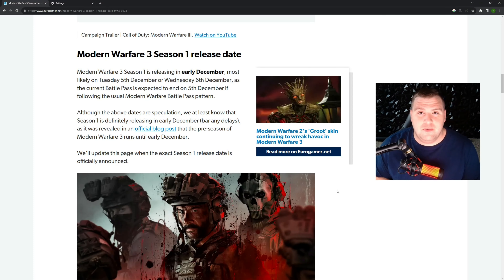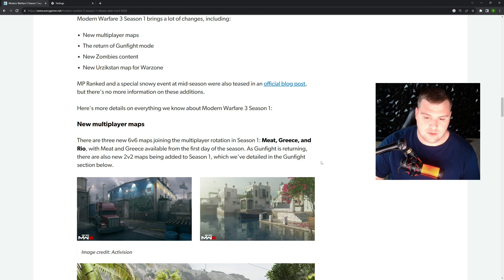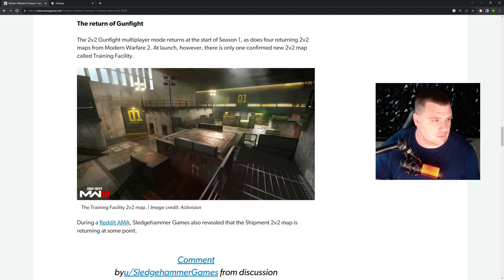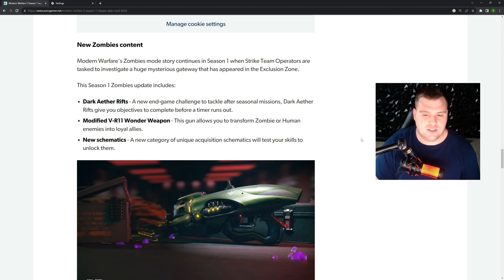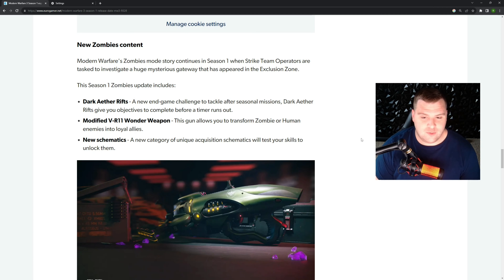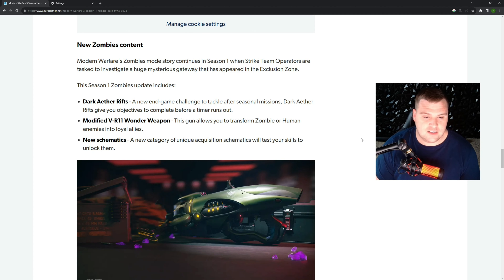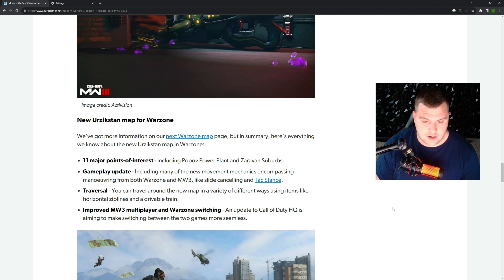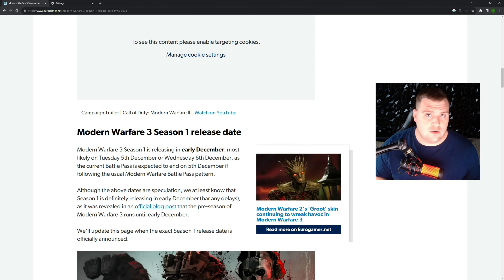MW3 Season 1 Coming Soon - New Warzone Map, Zombies Content, New Multiplayer Maps